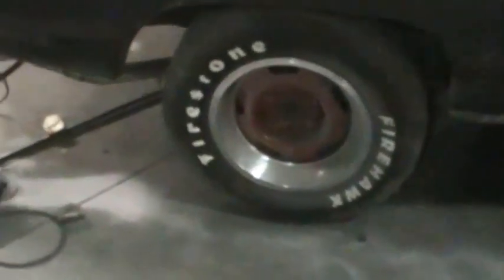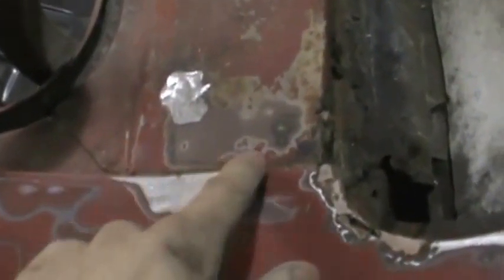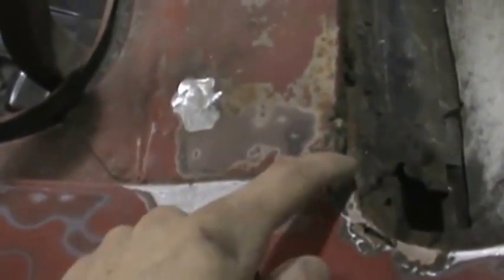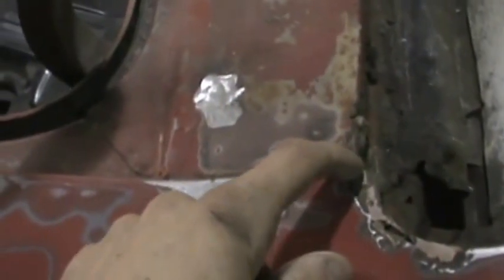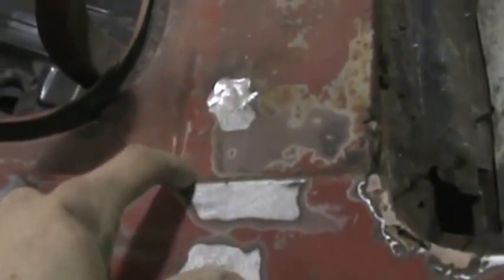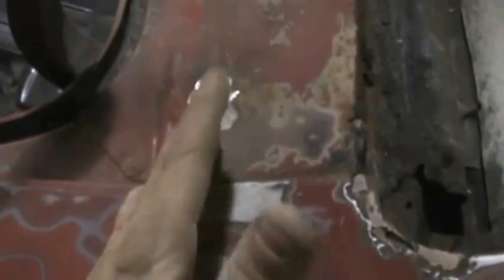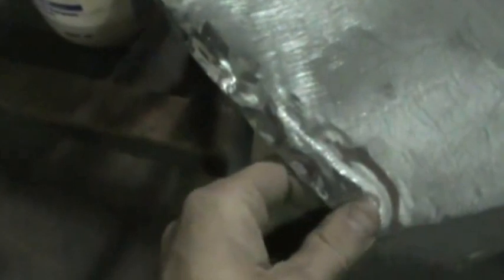1971 Monte Carlo Restoration #14 The long haul Welding is coming to a close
We are slowly getting there. Metal work draws to an end... I CAN SEE THE LIGHT!
Soon we will be off to slick sand and be waving good by to our girl Scarlet